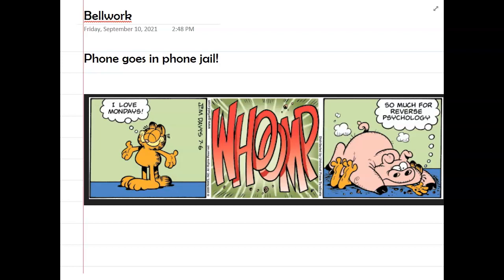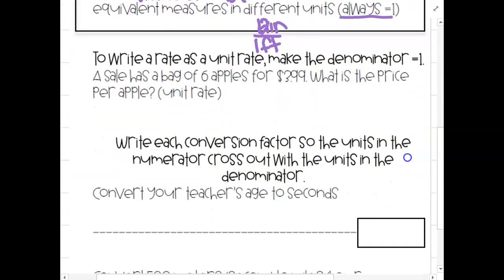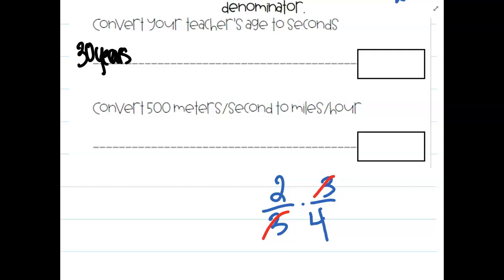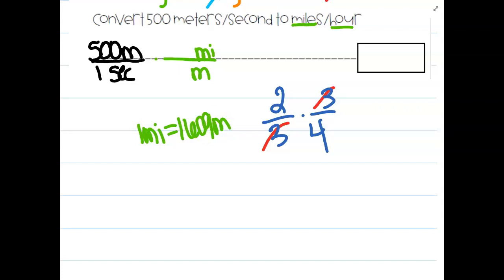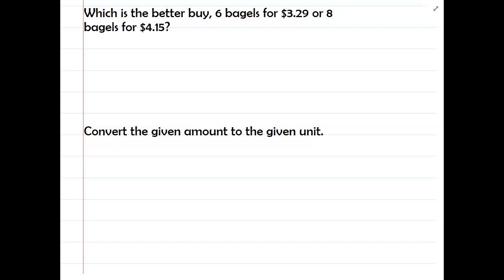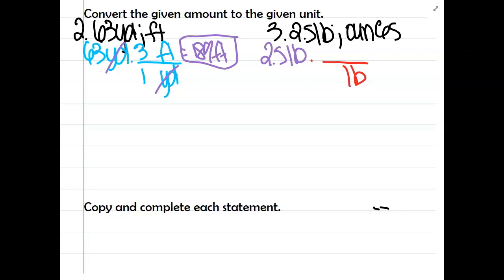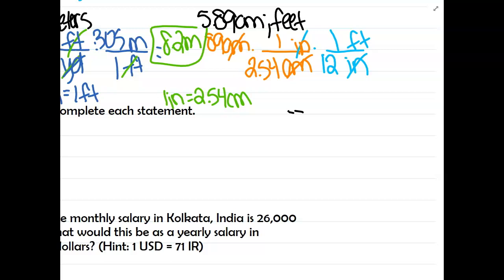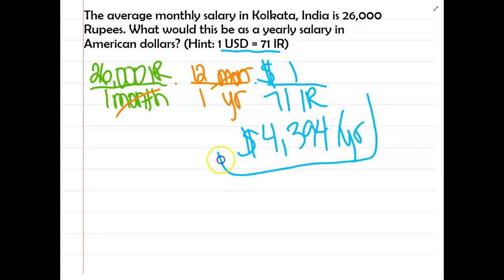Algebra IB - 2.6 Ratios, Rates and Conversions